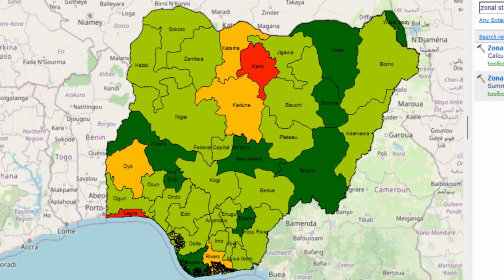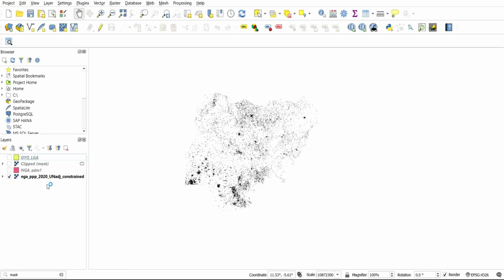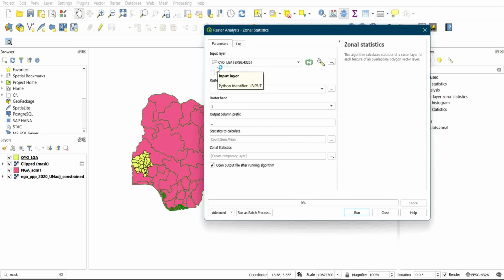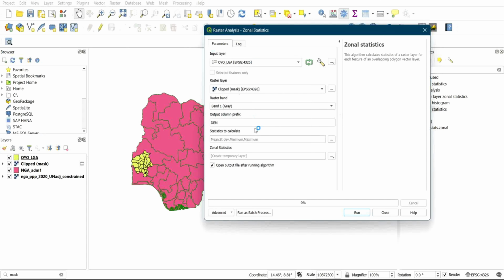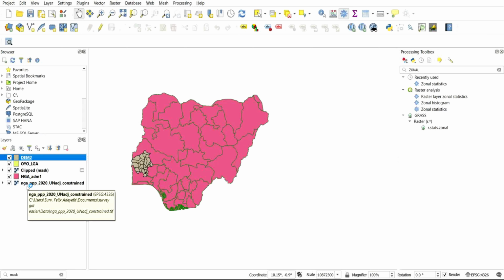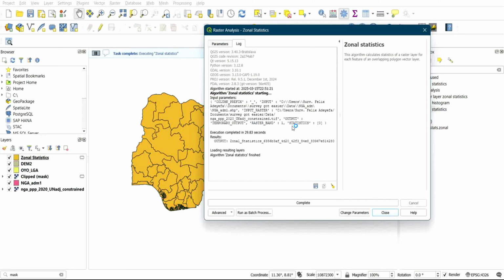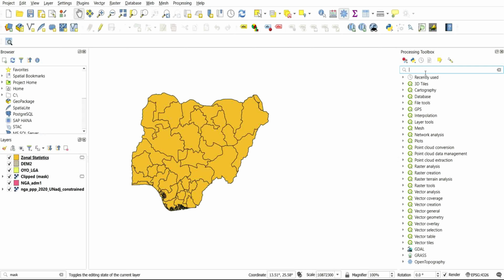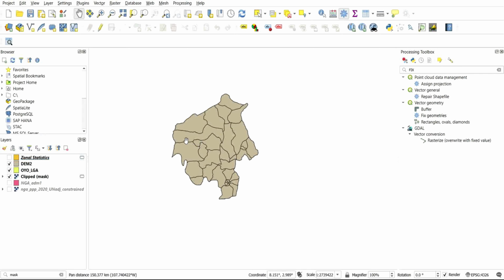Zonal Statistics Explained | Step-by-Step Tutorial for Beginners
Learn how to perform zonal statistics with this easy-to-follow tutorial! whether you're a data analyst, this video breaks down zonal statistics step-by-step-covering tools, techniques, and real world applications. Perfect for mastering spatial analysis in QGIS, ArcGIS or Python.
It shows you
What is zonal statistics
How to perform zonal statistics
How to edit labels for visualization
Count analysis
Fix geometry error